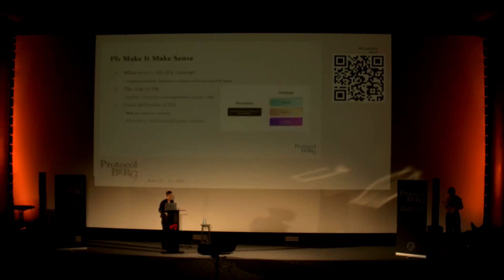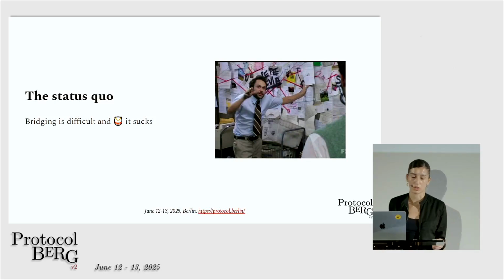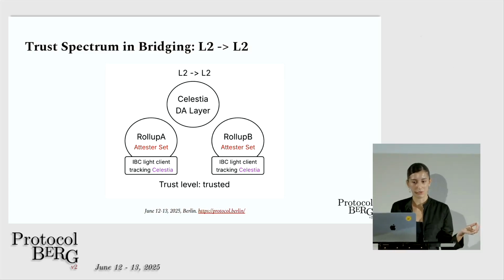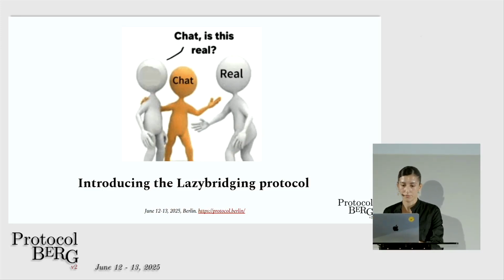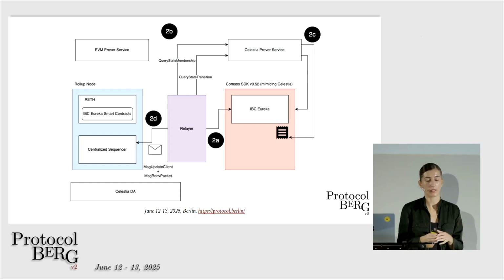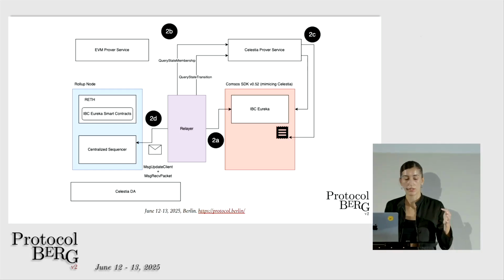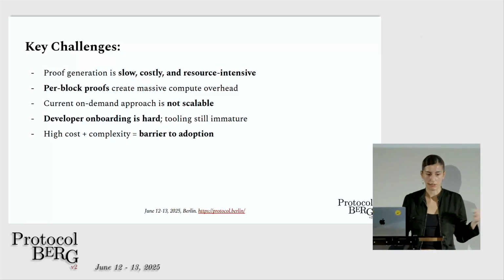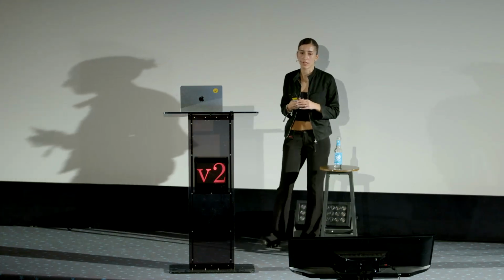Protocol Berg v2: Nina Barbakadze - ZK: Accelerating DA Interop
In this presentation, I’ll walk you through the Lazybridging protocol, a solution designed by engineers at Celestia Labs to natively support bridging across EVM rollups through Zero-Knowledge proofs.

12-13 June 2025
Berlin